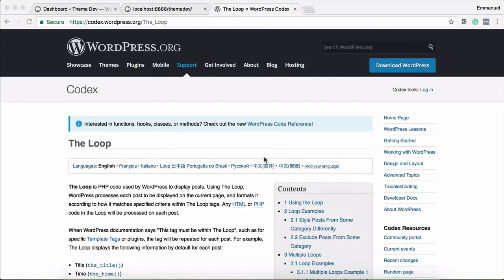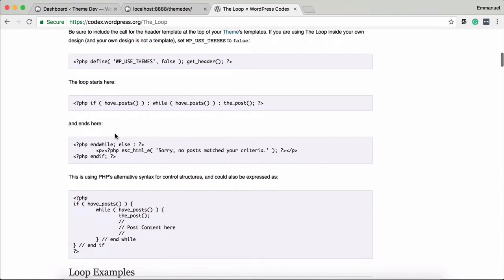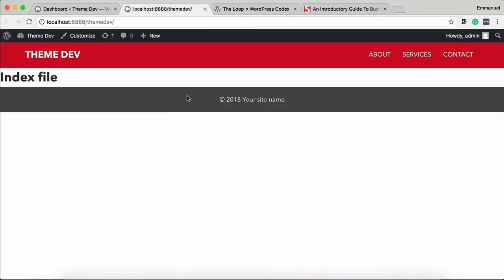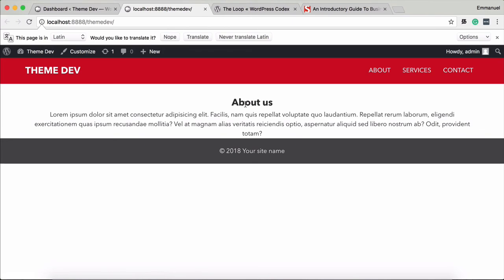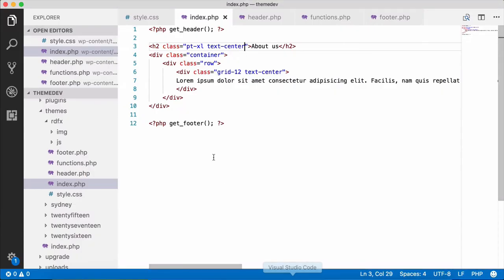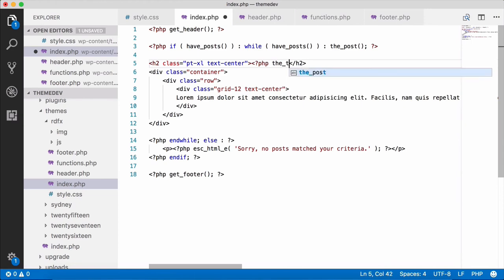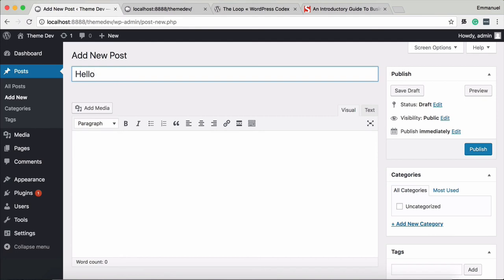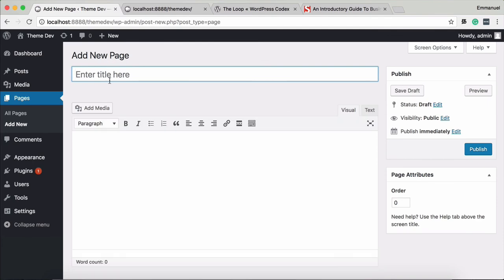Wordpress Theme Development Tamil Tutorial - 05 Working with WordPress Loop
Hi, In this video I explain how to work with WordPress Loops, this WordPress tutorial in Tamil.